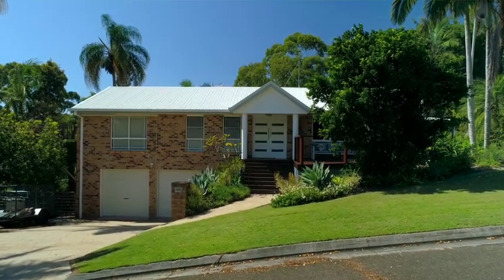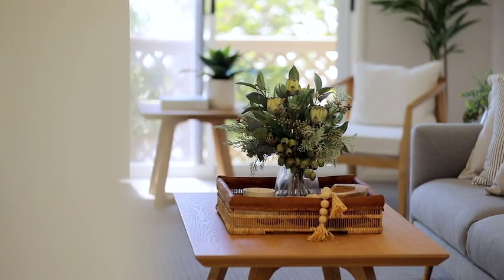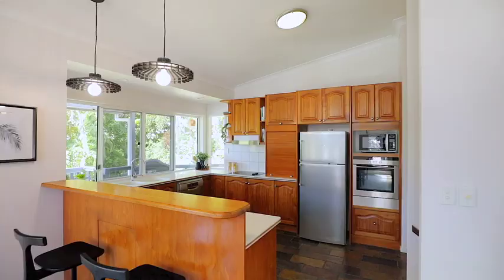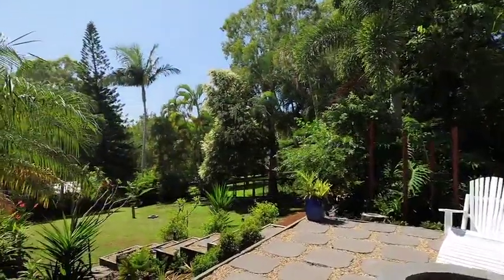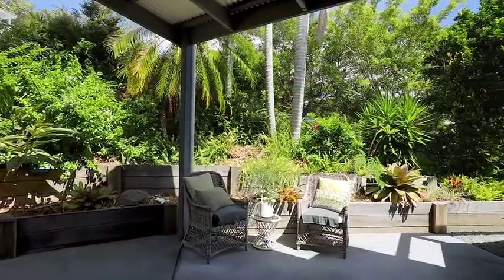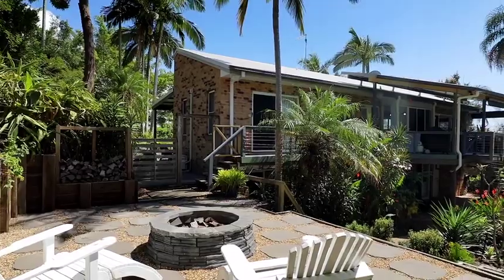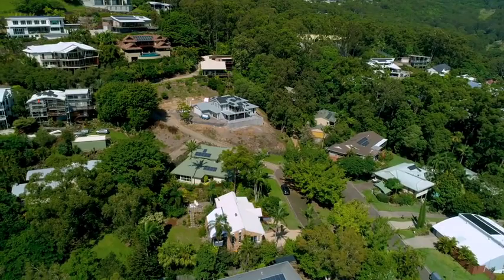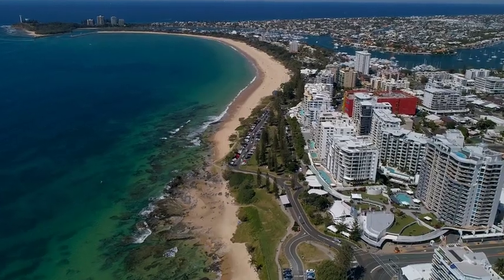5 Hickory Court, Buderim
• Split level family home on 866m2
• Elevated, leafy cul-de-sac
• 4 bedrooms
• 2 newly renovated bathrooms
•  Dual living adaptable
• DLUG + workshop + 3rd parking space
SHARE this: